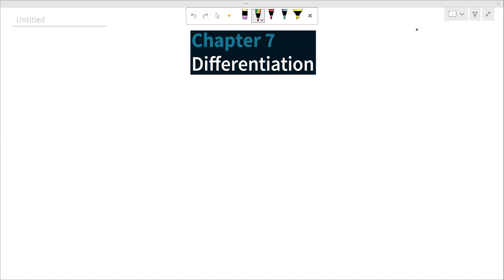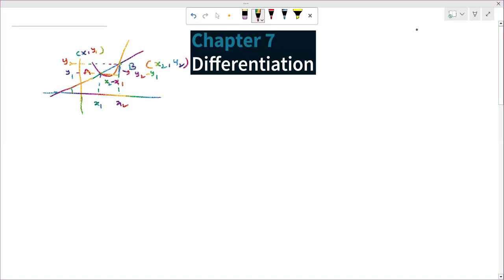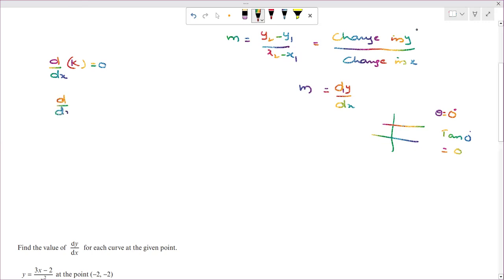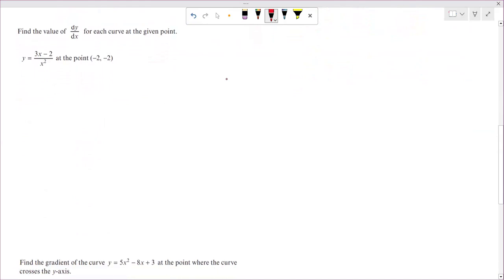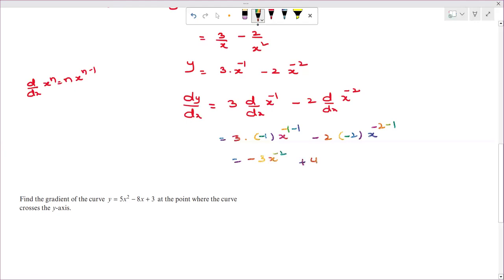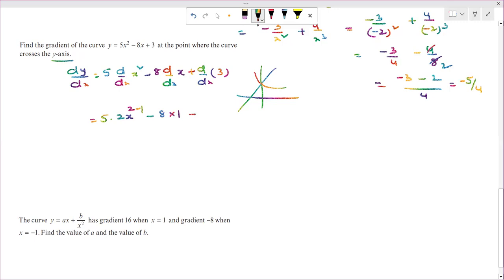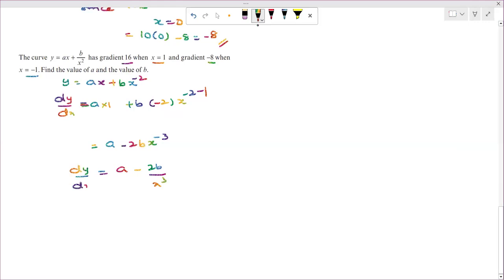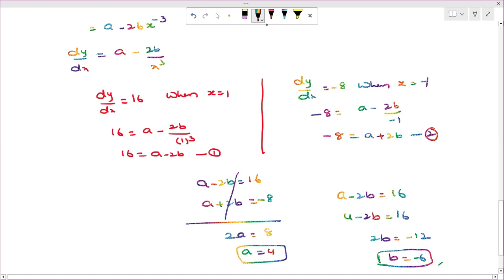DIFFERENTIATIONS INTRODUCTION (AS & A LEVELS & IBDP)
TRIGONOMETRY